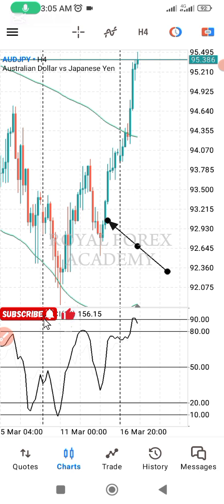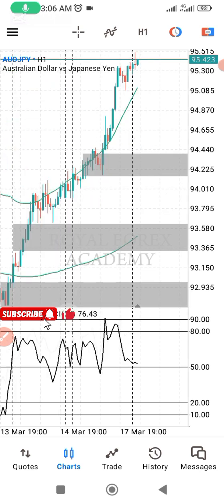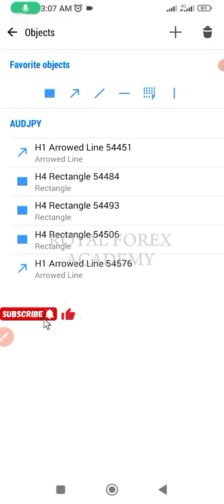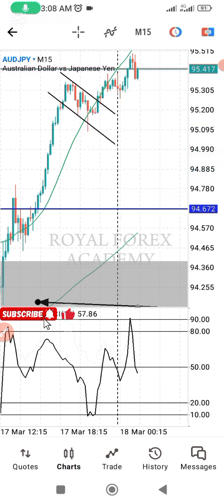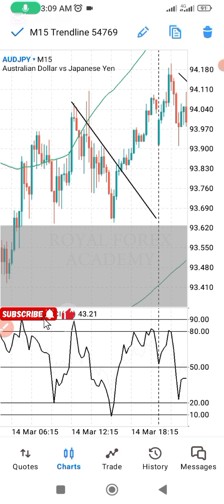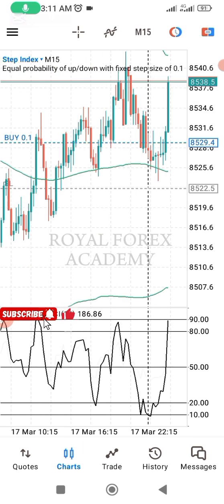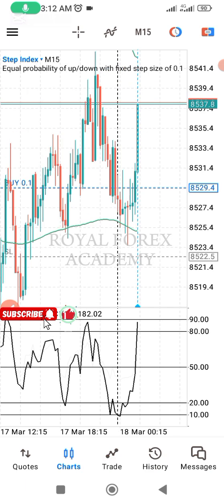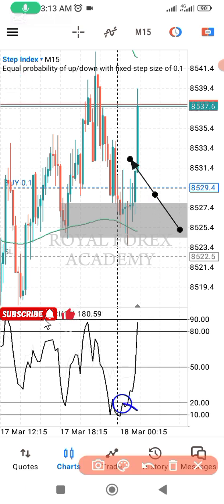How To Buy And Sell In A Strong Bullish Or Bearish Trend Movement | Live Trade Example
Knowing the challenges that comes with finding trades entry in this lesson I will be sharing with you How To Buy And Sell In A Strong Bullish Or Bearish Trend Movement | Live Trade Example|